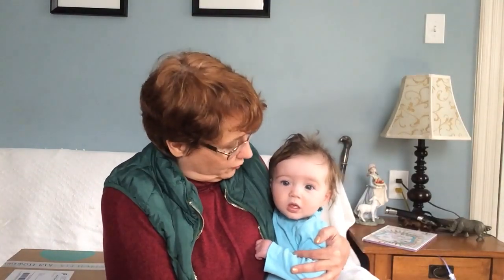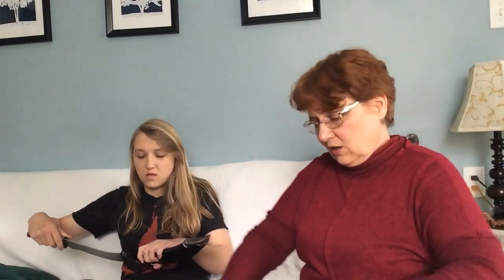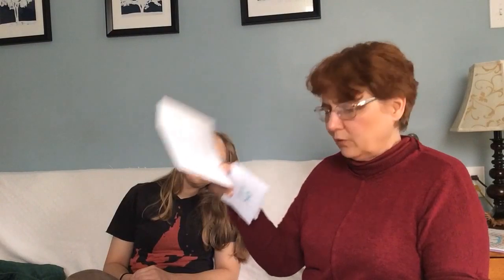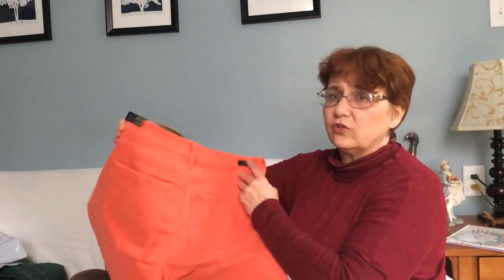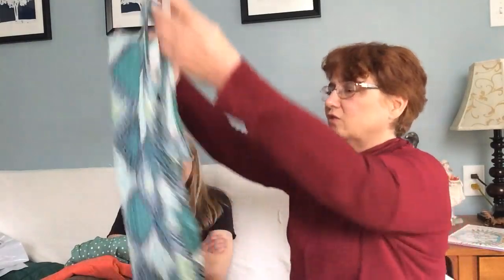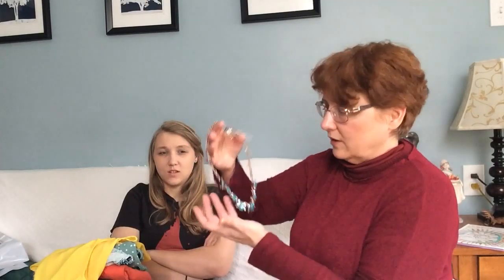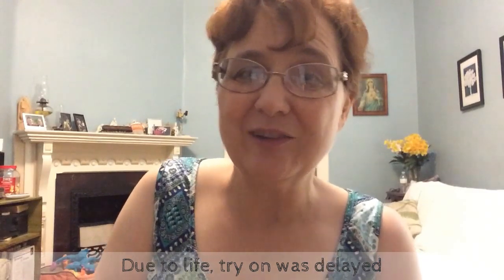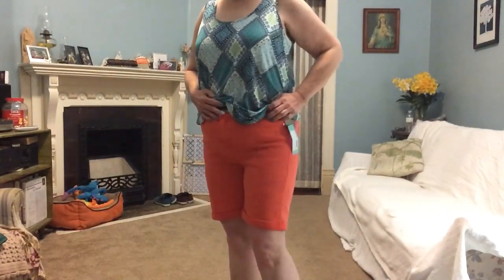Stitch Fix Unboxing/Try On May 2017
May Stitch Fix!  Item names and prices below. I'll update with a link to a "stitchfix 101" video in a bit, describing what Stitch Fix is. Meanwhile, here it is in text!

Stitch Fix is a fashion styling subscription box.  You are sent a box of clothing and sometimes accessories to try on at home. You pay only for what you keep and return what you don't want in a prepaid mailer bag they provide. The "fix" or box is sent on a schedule you set (monthly, quarterly, weekly, just on demand- you choose). The items are chosen for you by a personal stylist based on a detailed styling survey you fill out when you sign up, as well as a note you leave for them each time you have a box sent. The  more often they style you, the better it gets, as they learn what works for you and what doesn't. There is a styling fee per box of $20 but this is credited towards any item you keep.

Items in this "Fix":
Bay to Baubles Sia Necklace- $34
Q&A Bessy Smocking Detail Blouse (green dotted) $54
Papermoon Shiba Swing Knit Top $44 (the one my daughter kept)
Liverpool Braiden Denim Short- $58
Papermoon Tay Keyhole Neckline Blouse- $38 (yellow one)

Check out my poshmark video if you want to sell some items you already have thrift store style